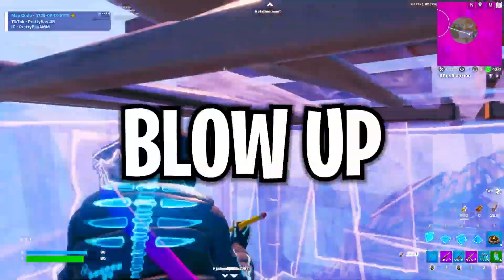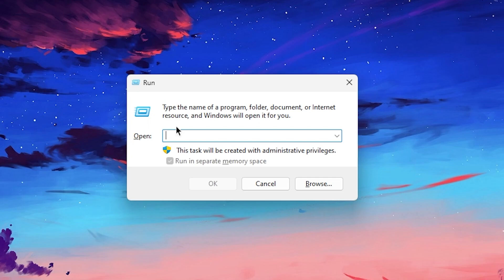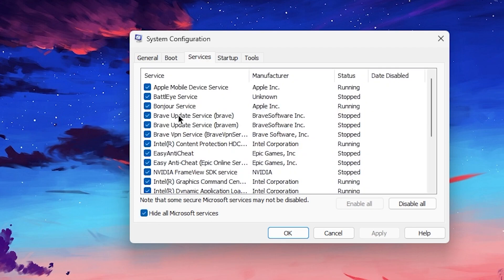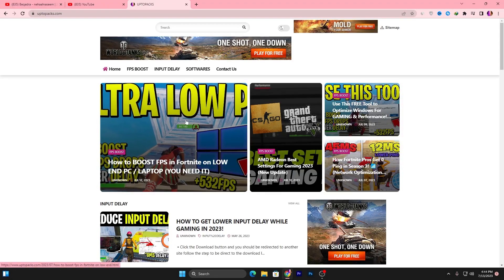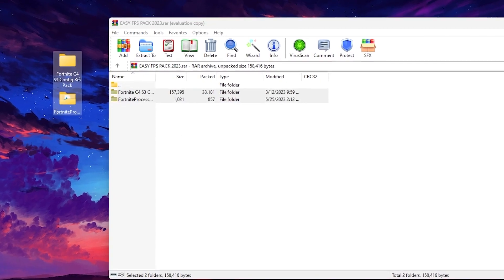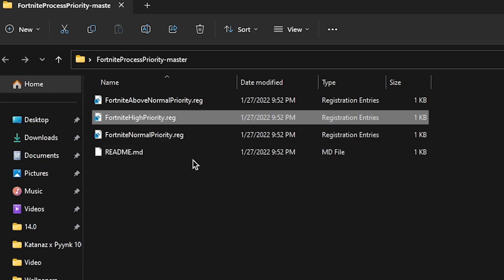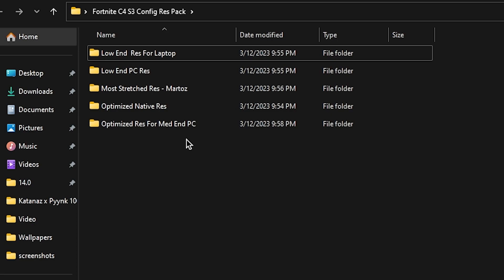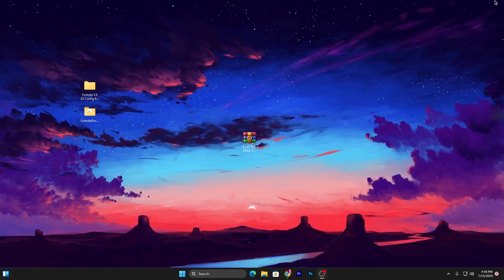Fortnite Easy 400FPS + 0 Delay Guide! (Chapter 4 Season 3)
In this video, I will guide you fortnite easy 400 fps boost guide with the best optimization to get lower input delay in fortnite chapter 4 season 3 with any low end pc / laptop.

THESE TWEAKS WORK FOR WINDOWS 10/11 🔥